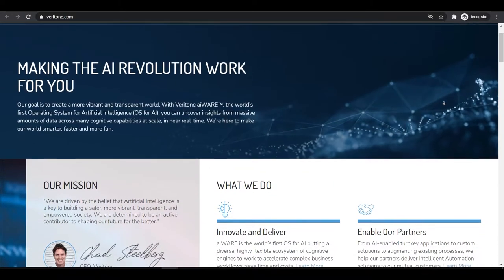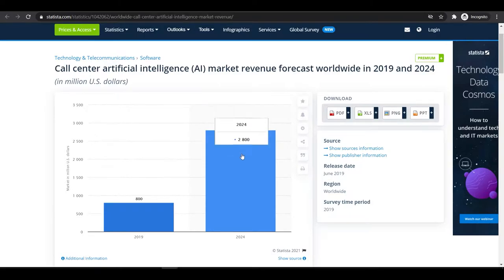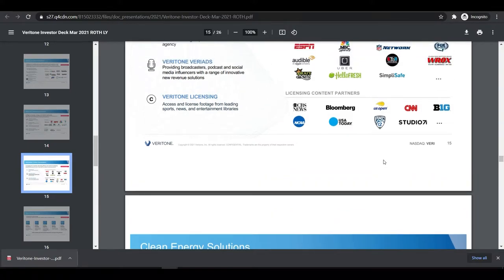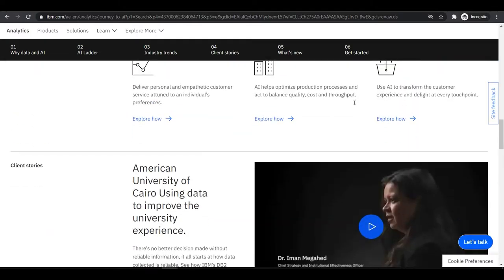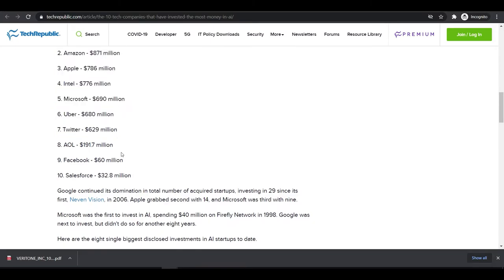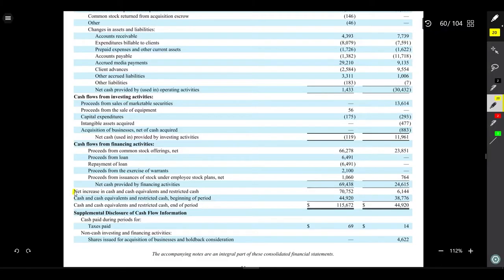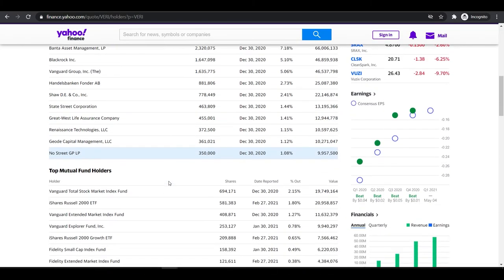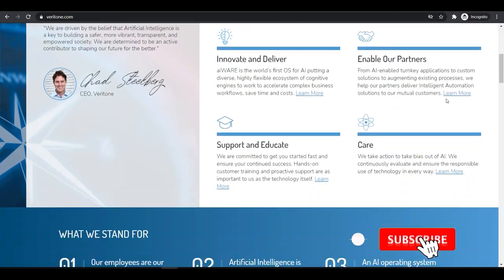This Artificial Intelligence stock will grow exponentially | VERI (Veritone Inc) | Stock Analysis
Hey there, This is my StockAnalysis and research about VERI an amazing growth stock in AI Sector.

In this video i'm gonna talk about the product, industry as well as company and financial analysis. I tried to cover as much information as possible in a short time.